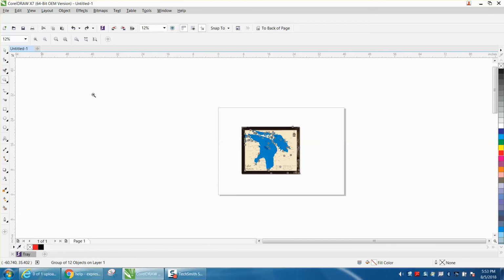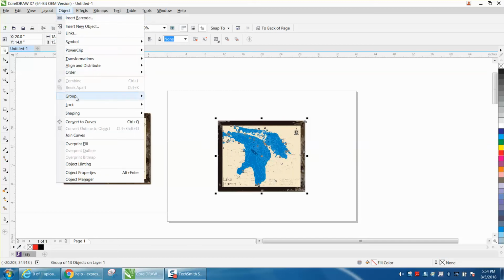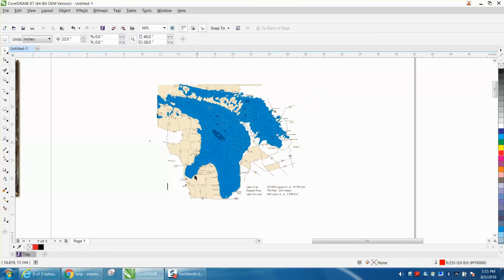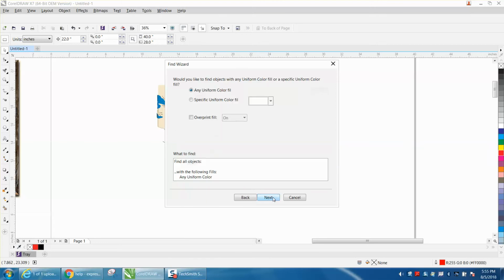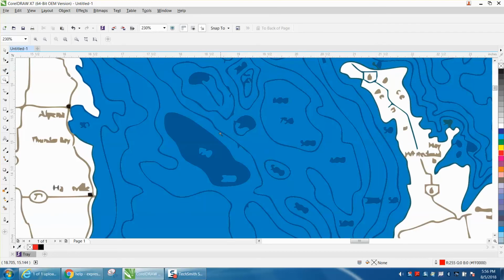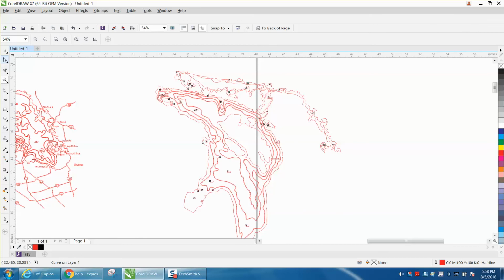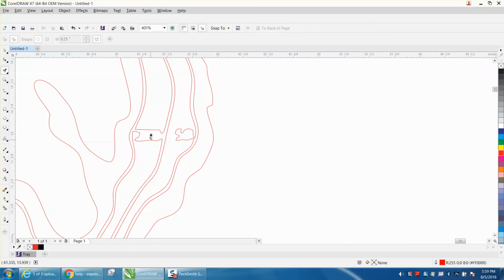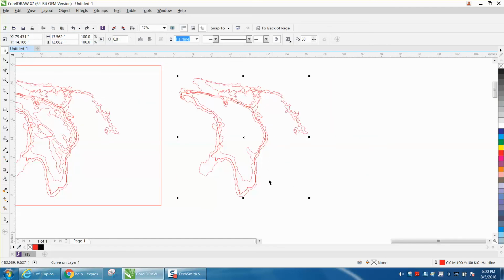Corel Draw Tips & Tricks Lake Map with LOTS of layers PART 2